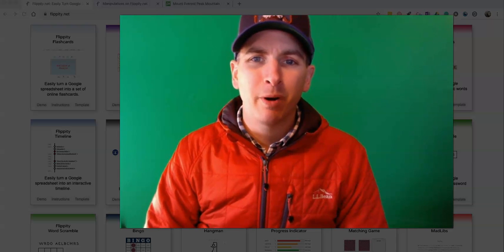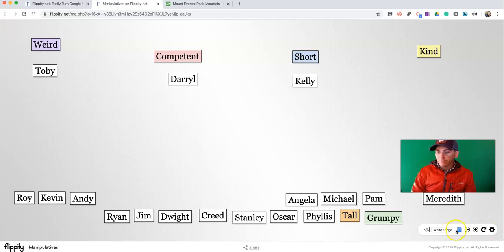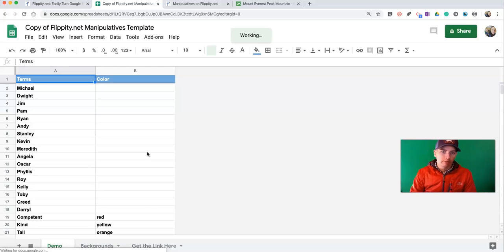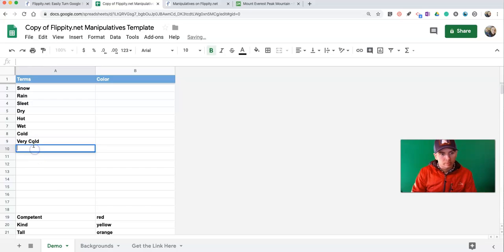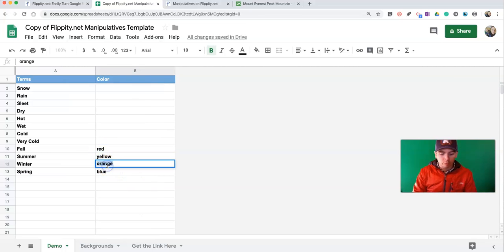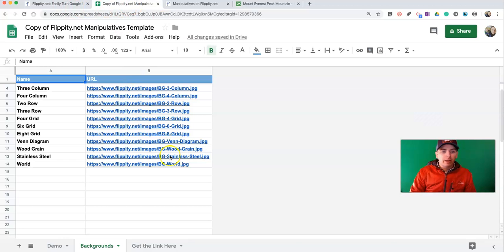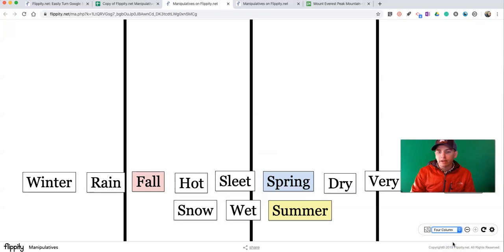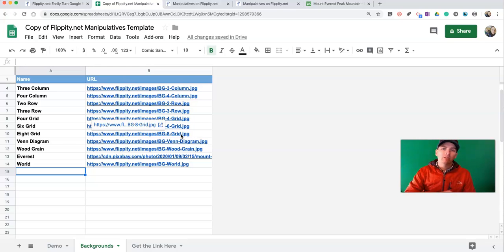How to Create an Online Sorting Game